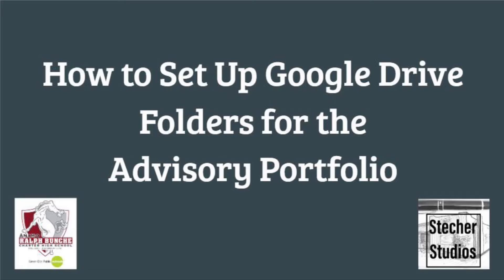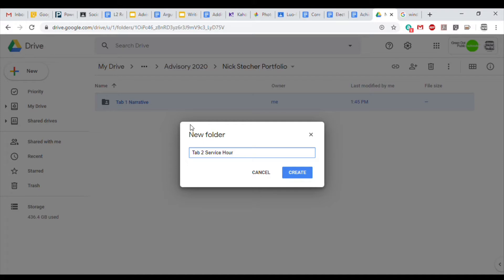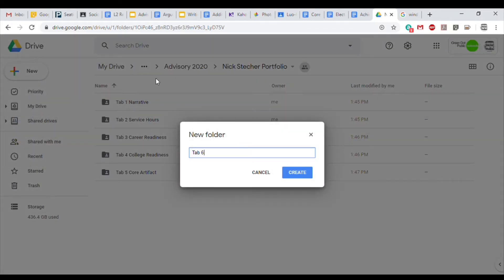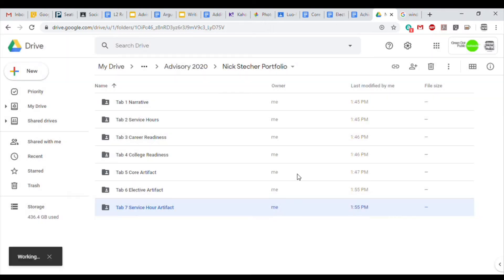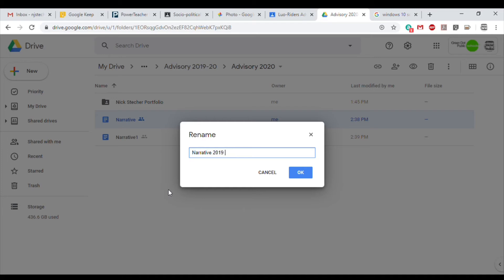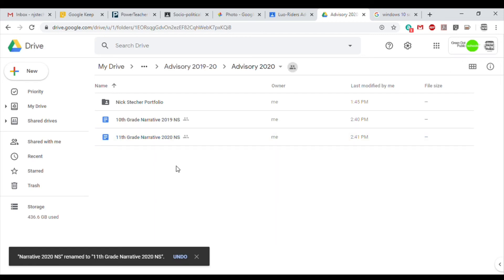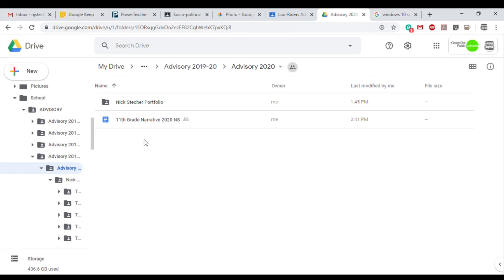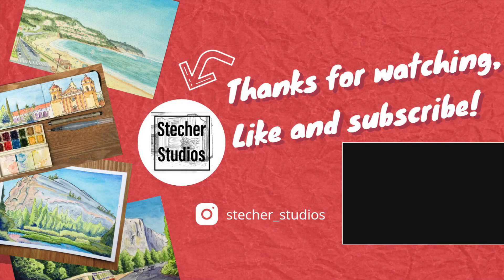How to Set Up Google Drive Folders for the Advisory Portfolio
This video demonstrated how to set up the ARB Advisory Portfolio on Google Drive and share your portfolio with your advisor.

Google Drive Portfolio Instructions:

1. Create a folder in your google drive titled, "YOUR NAME Portfolio"
2. Inside your portfolio folder, create 10 separate folders with the following titles:

Tab 1 - Narrative
Tab 2 - Service Hours
Tab 3 - Career Readiness
Tab 4 - College Readiness
Tab 5 - Core Artifact
Tab 6 - Elective Artifact
Tab 7 - Service Artifact
Tab 8 - Achievement Artifact
Tab 9 - Personal Vision Collage
Tab 10 - End of the Year Reflection Letter

3. Rename and organize your files into the correct tabs. Rename your files with the name of the assignment, the year it was created and your initials. For example: “11th Grade Narrative 2019 NS”

4. Share your main portfolio folder with your advisory teacher: